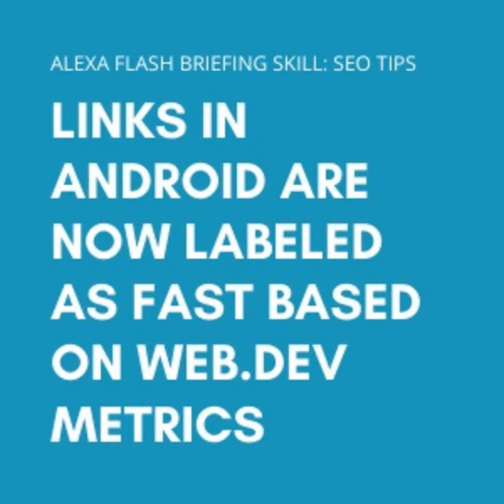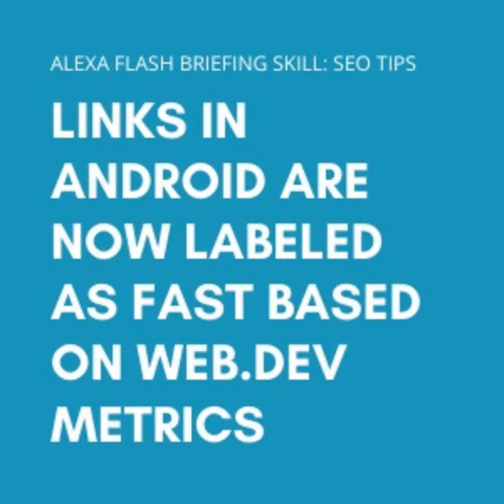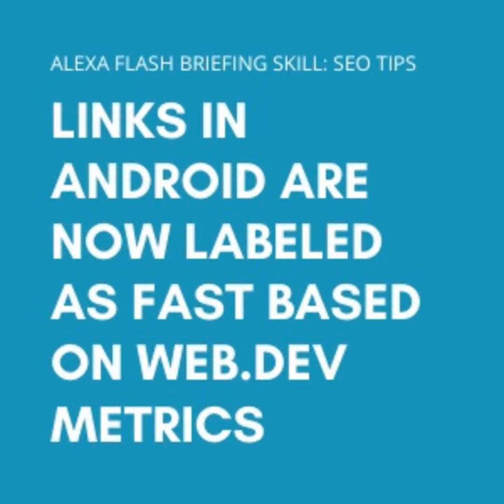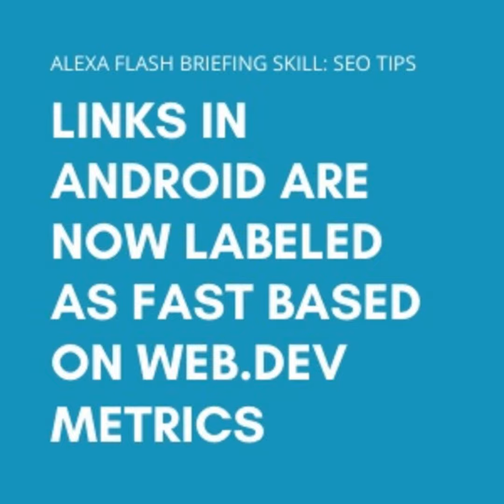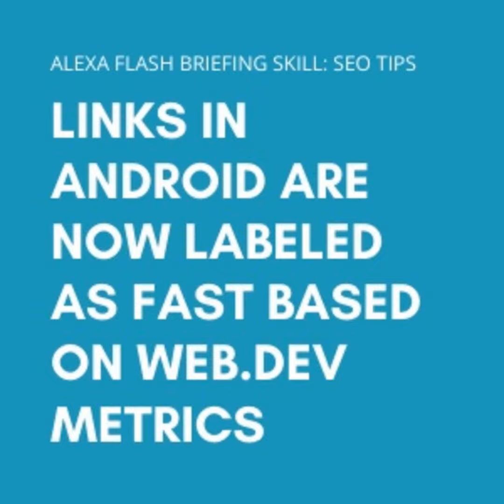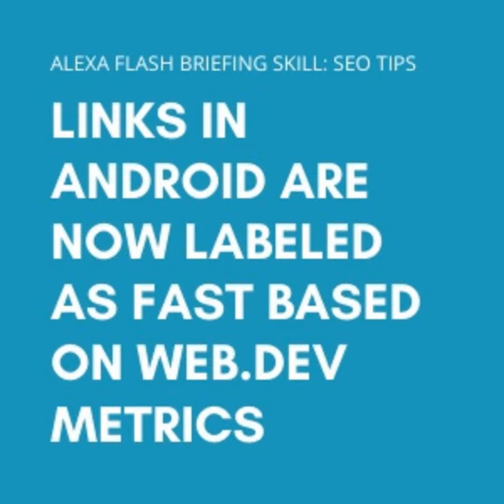Episode 78: Links in Android are now labeled as fast based on web.dev metrics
Did you know that fast pages will now be labeled in Android search? Hello. Thanks for listening to SEO tips today. Google just announced on their Chromium blog that Chrome 85 beta will begin to use the Web Core Vitals measurement to highlight faster loading pages in Android search. They are starting by labelling fast [...]

Here are the ways you can support the SEO Tips podcast.

Any and all levels of donations are appreciated and will help offset the cost of producing the podcast.